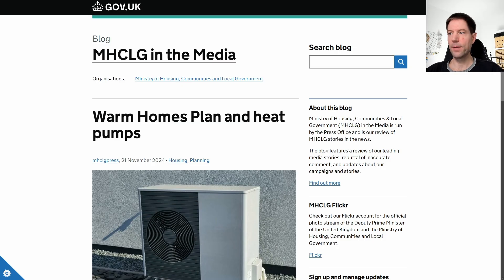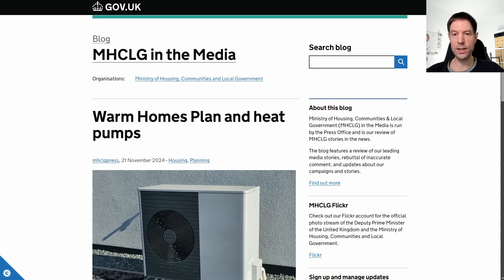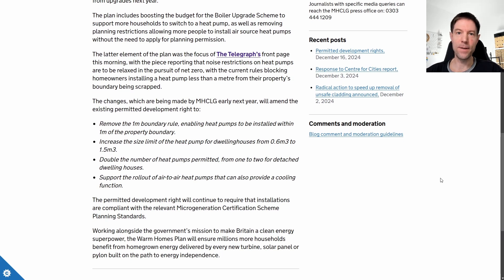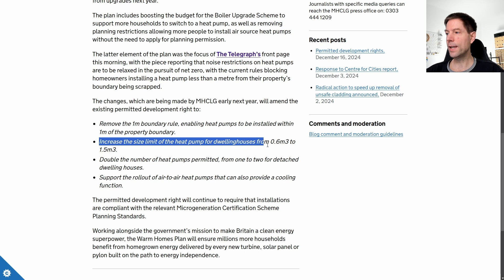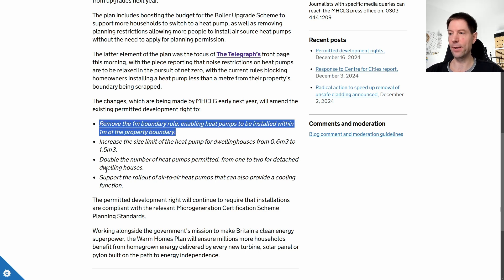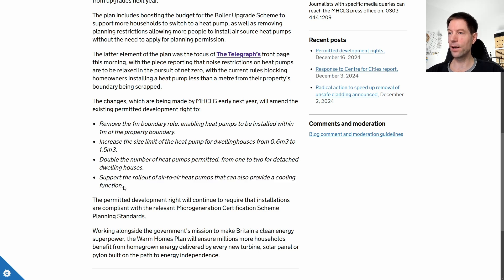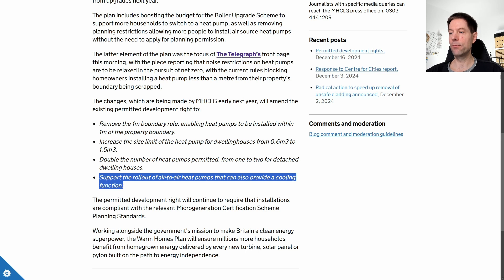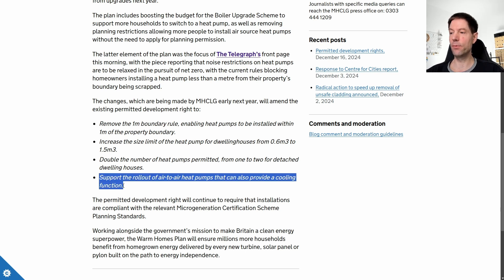A2A BUS grant? - Warm Homes Plan heat pump proposals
Our home system summary:
6.8 kWp solar array split E/W
5 kW Gen 2 GivEnergy hybrid inverter
14.7 kWh GivEnergy batteries

00:00 Introduction
00:09 Warm Homes Plan press release
05:24 Closing thoughts